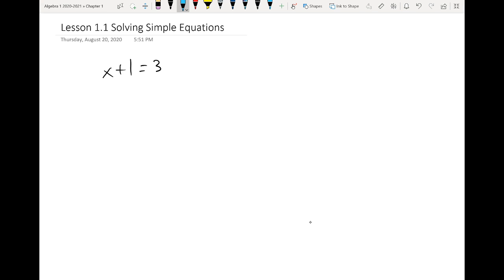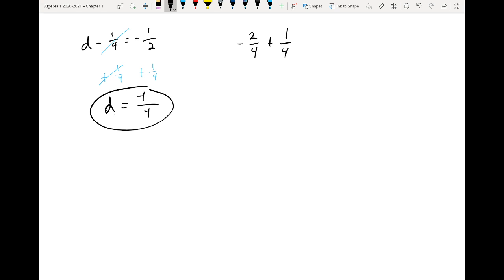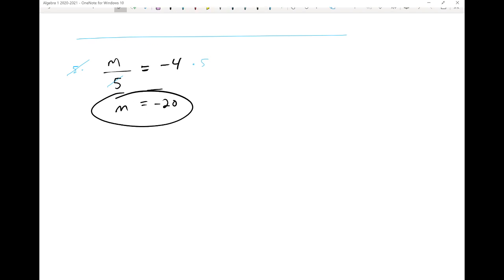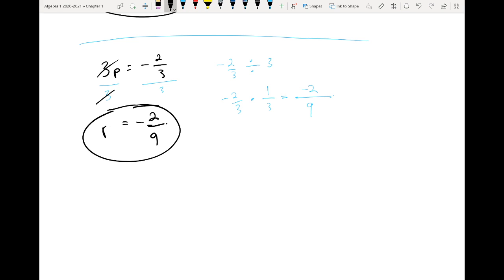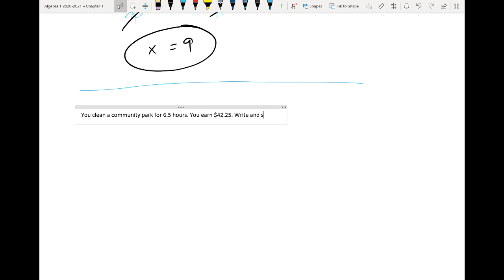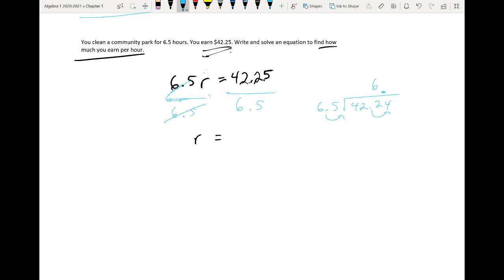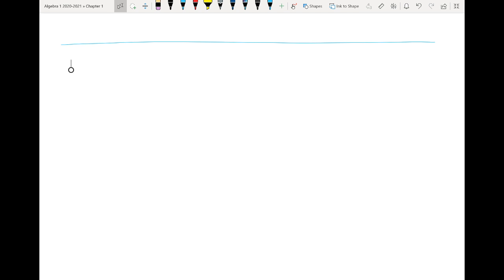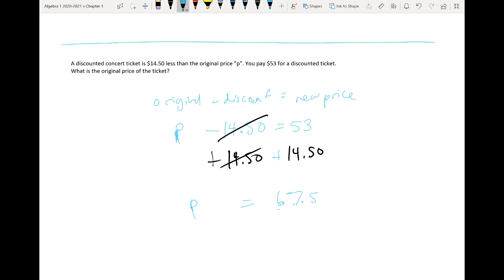Algebra 1 Lesson 1.1 Solving Simple Equations